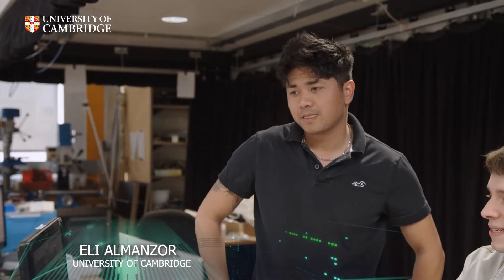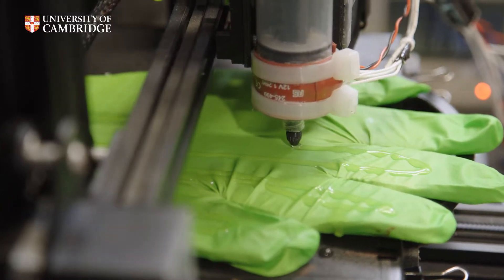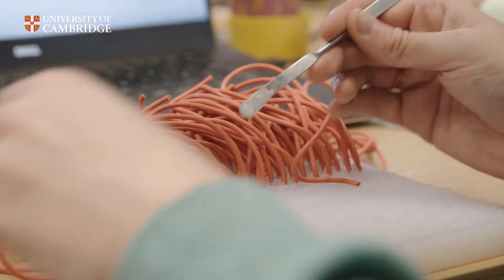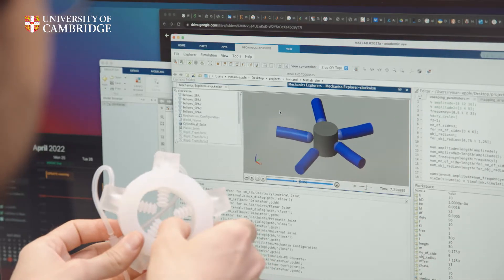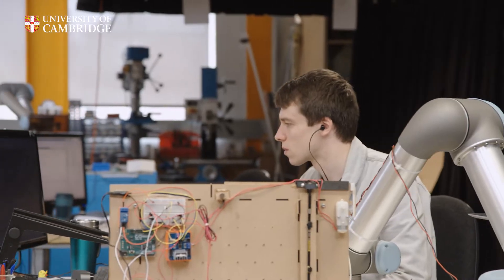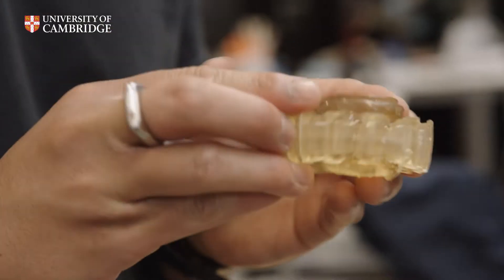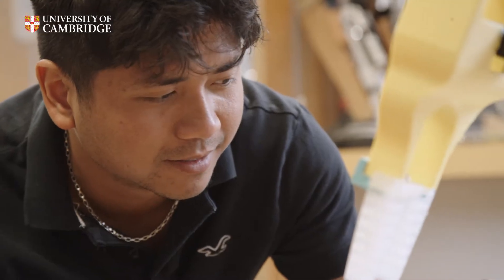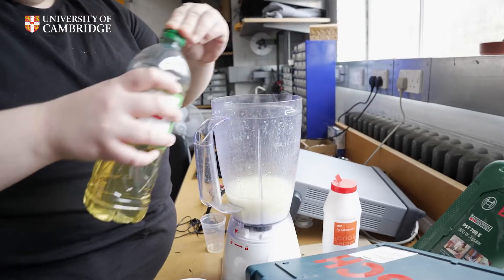Robot Lab Live: Bio-inspired Robotics Lab - University of Cambridge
On the 22nd June 2022, twelve of the UK's top robotics research centres will be showing off their cutting-edge research in Robot Lab Live. Hear from University of Cambridge's Bio-inspired Robotics Lab Team about their live demo for the UK Festival of Robotics.